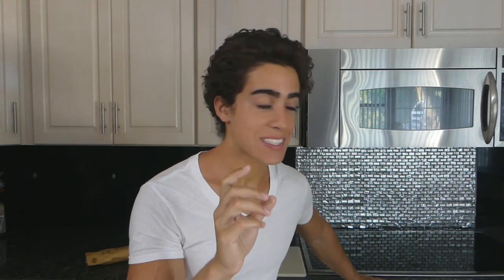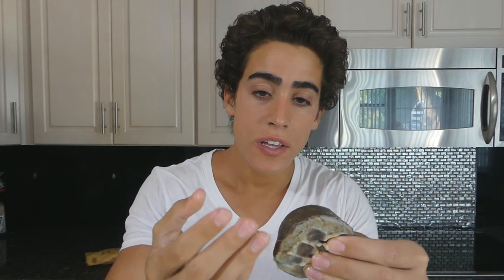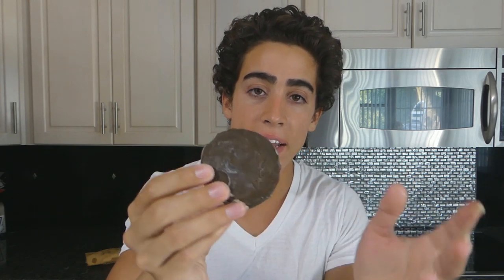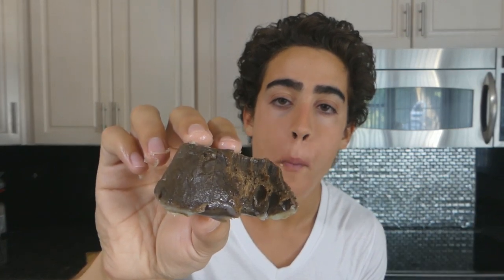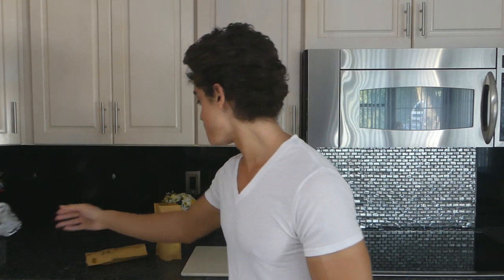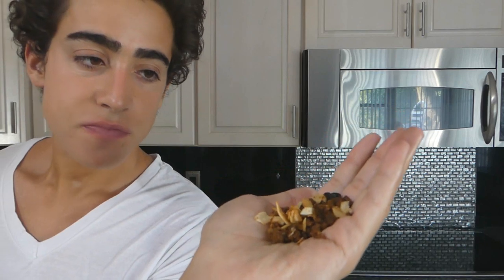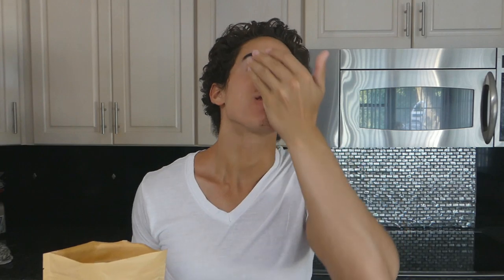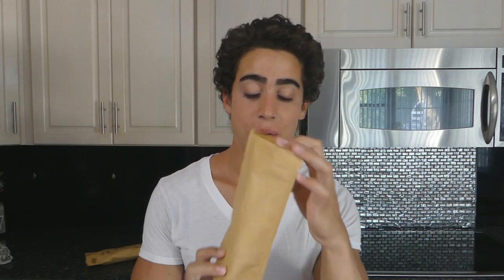I made Brownies and Granola from MEAT!